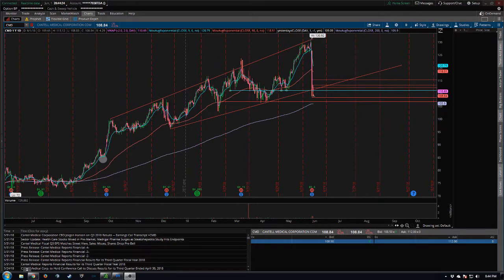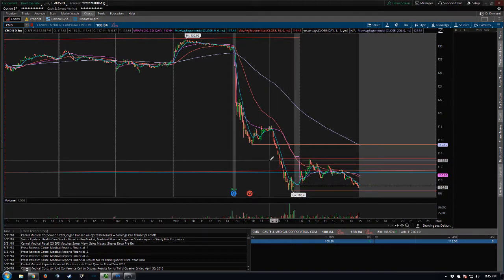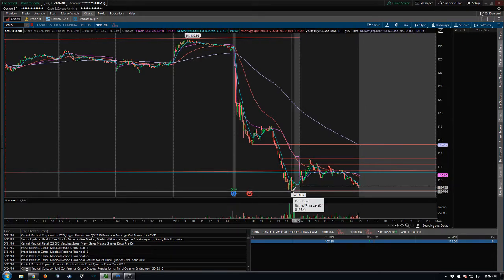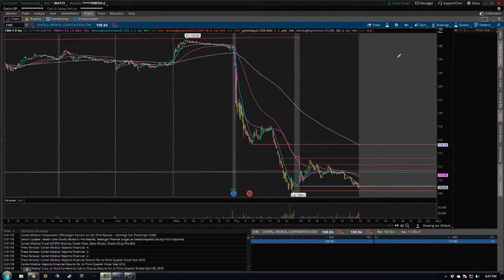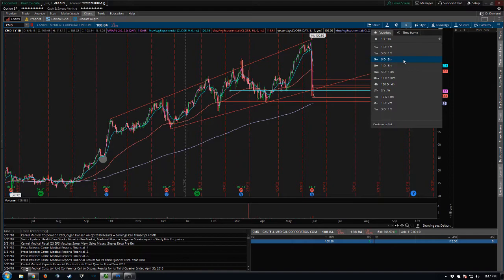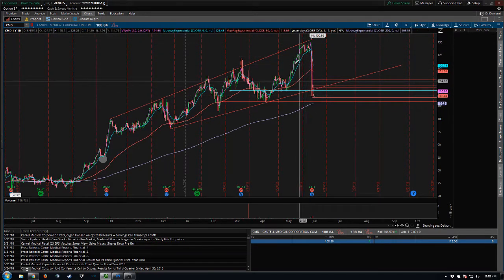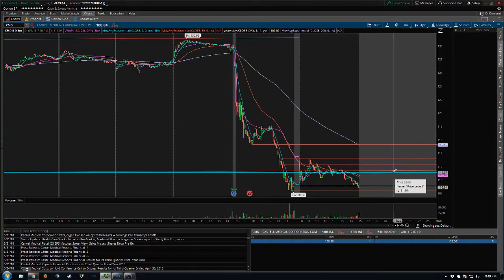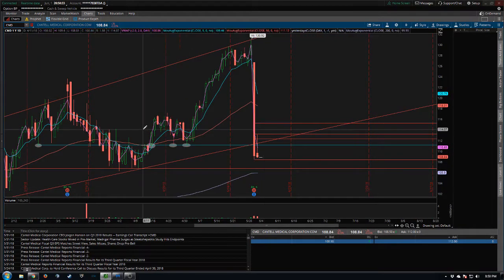CMD swing trade idea, gap down.